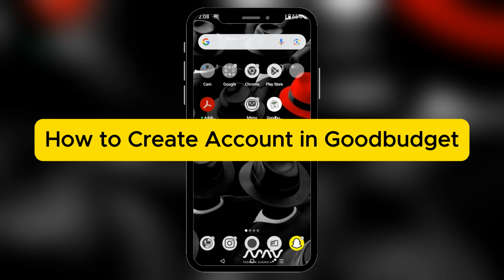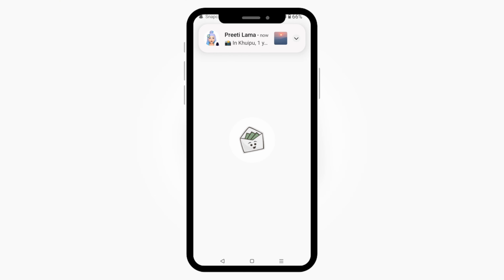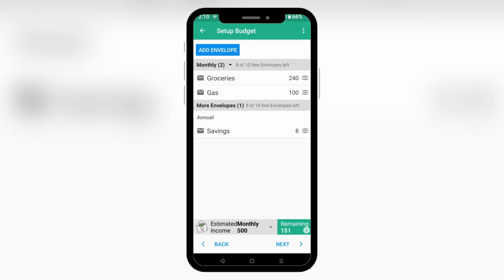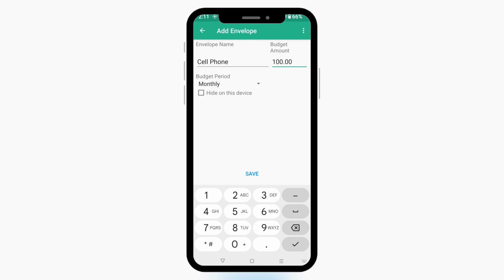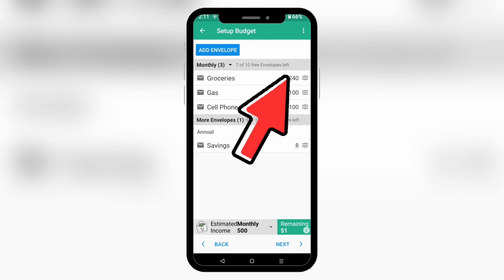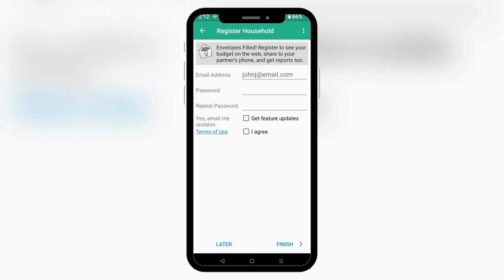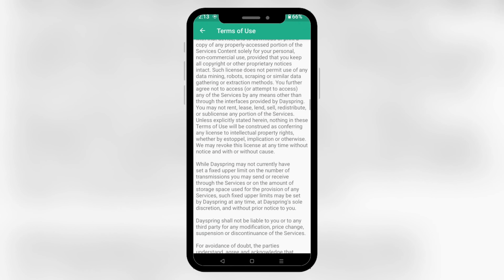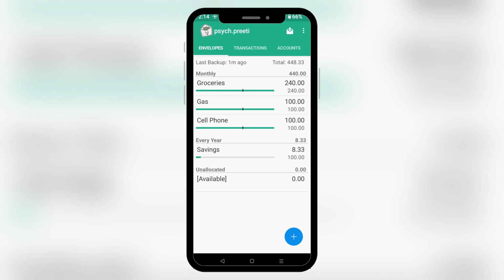How to Create Account in Goodbudget 2025?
Looking to manage your finances more effectively? This tutorial guides you through the process of creating an account in Goodbudget, a user-friendly budgeting app based on the envelope budgeting system. Whether you're new to budgeting or transitioning from another tool, setting up your Goodbudget account is straightforward and quick. We'll walk you through the sign-up process, help you understand the different account types, and show you how to start organizing your finances efficiently. By the end of this video, you'll be ready to take control of your spending and savings with confidence.